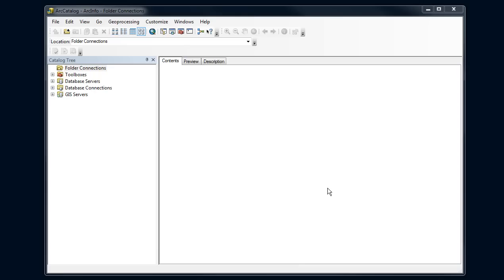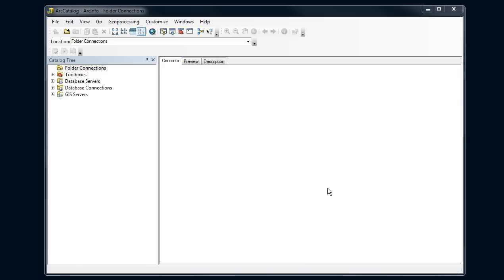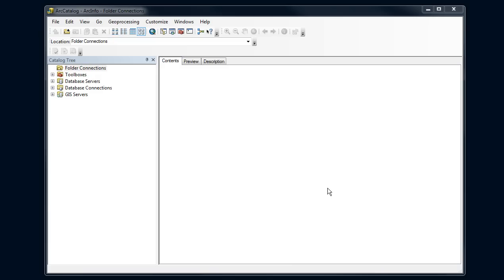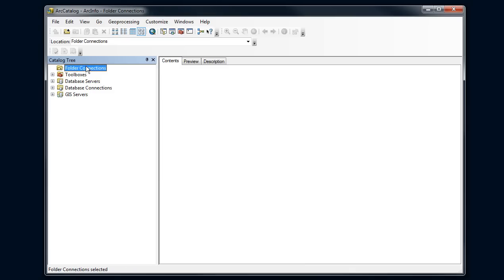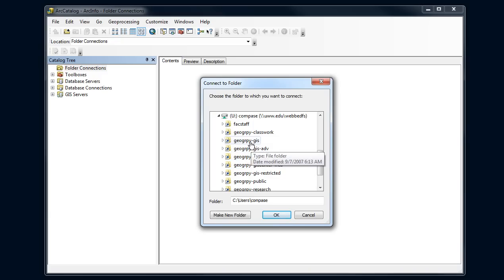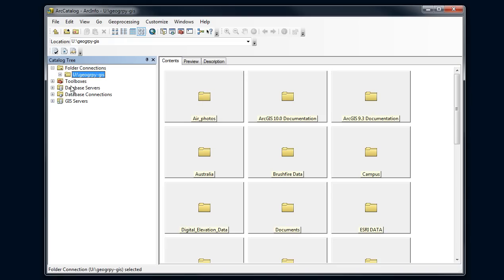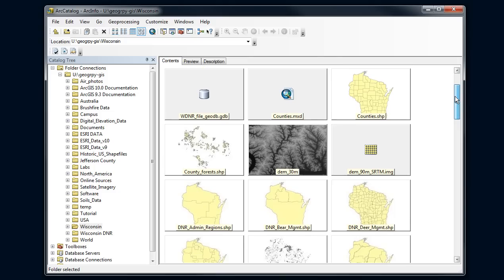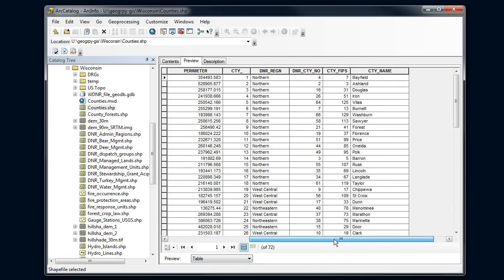ArcCatalog - Introduction, browsing and viewing data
Introduction to what ArcCatalog is used for. How to browse and view data